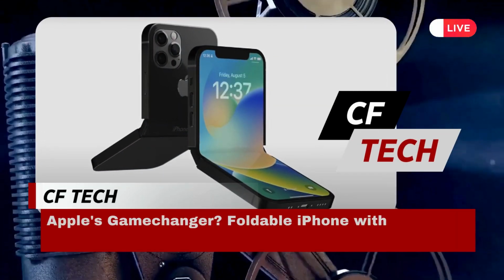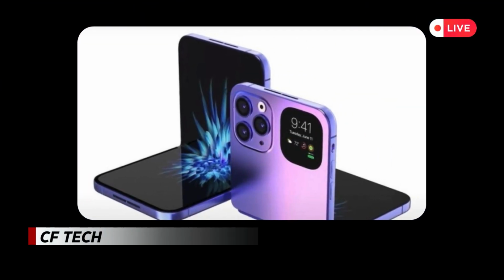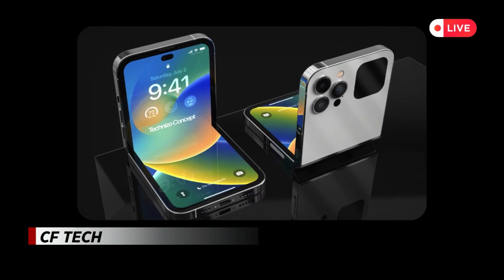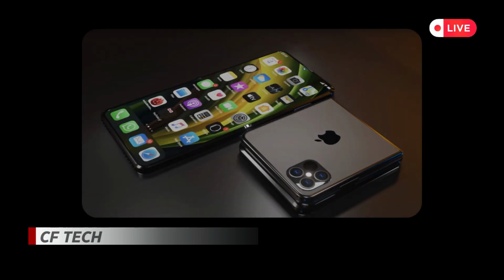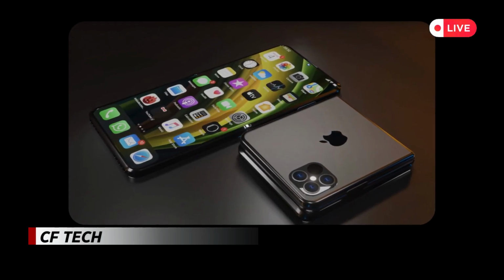Apple's Gamechanger Foldable iPhone with SELF HEALING Screen!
Unfold the future with Apple's revolutionary foldable iPhone! This game-changer features a self-healing screen that repairs scratches and dents, putting an end to cracked phone woes. Explore stunning visuals on a foldable display, perfect for multitasking and entertainment. But is it real? We dive deep into the rumors, leaks, and patents surrounding Apple's foldable iPhone.  Join us as we explore the possibilities, discuss potential features, and answer all your burning questions. Will the self-healing screen live up to the hype?  Don't miss out on this exciting glimpse into the future of smartphones!